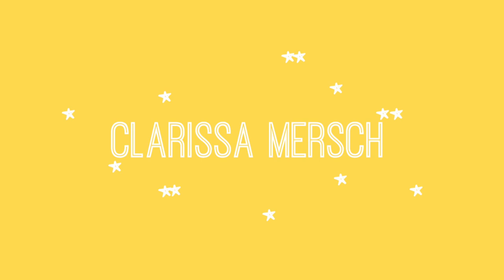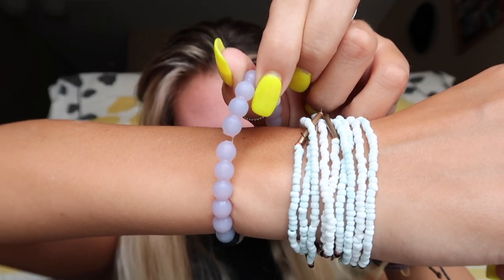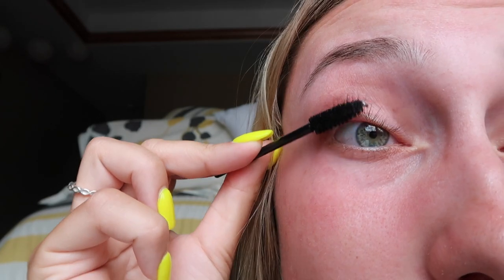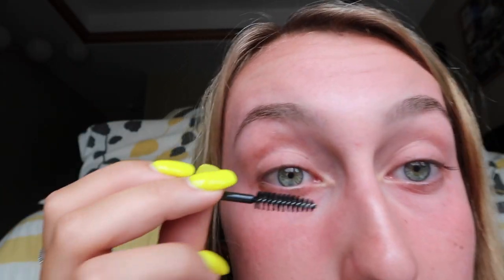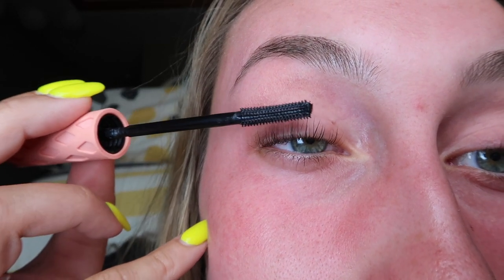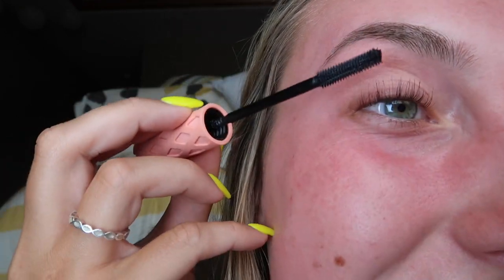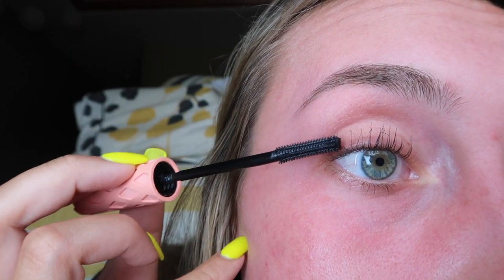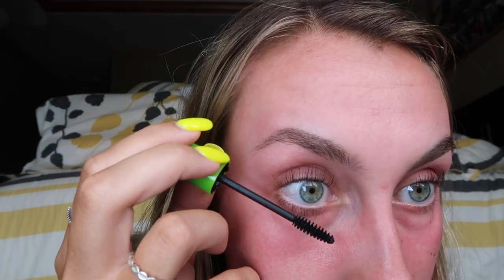the only makeup related thing I know ~lashes~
Please enjoy the only helpful makeup information I have